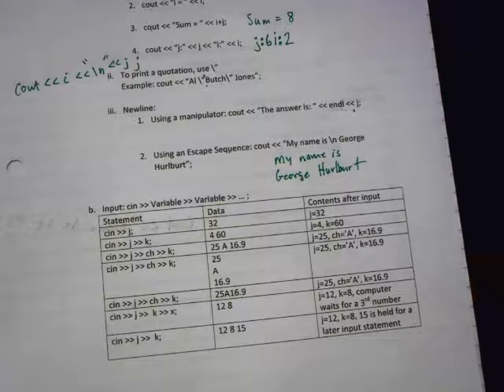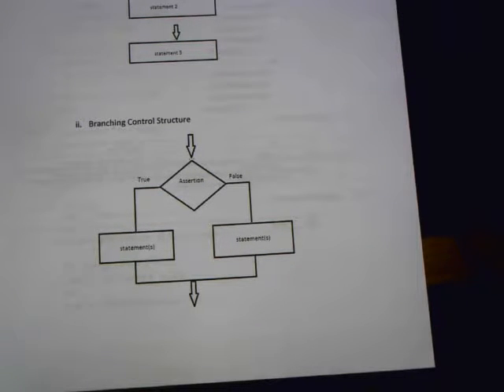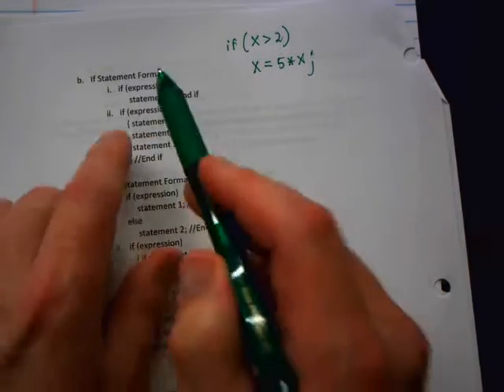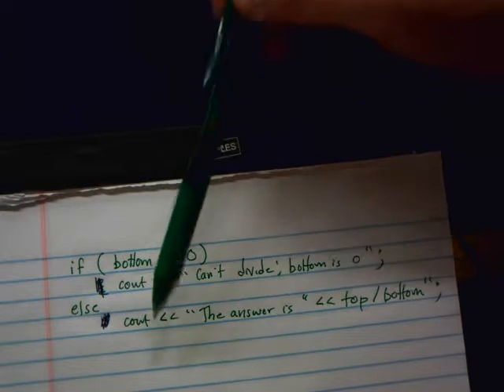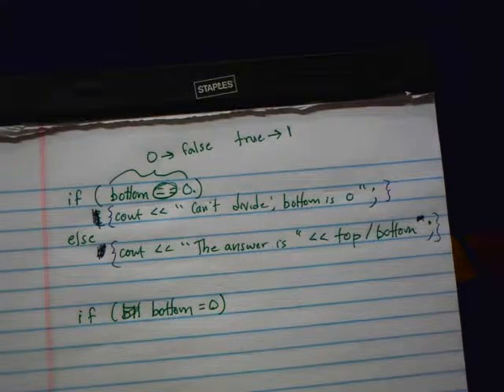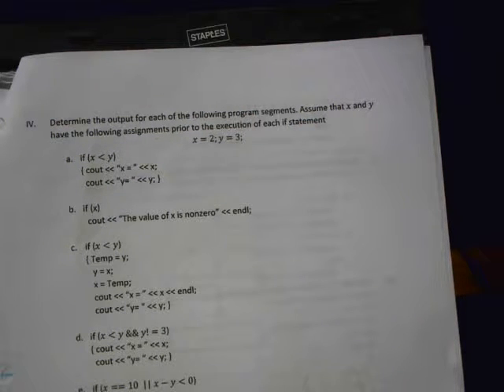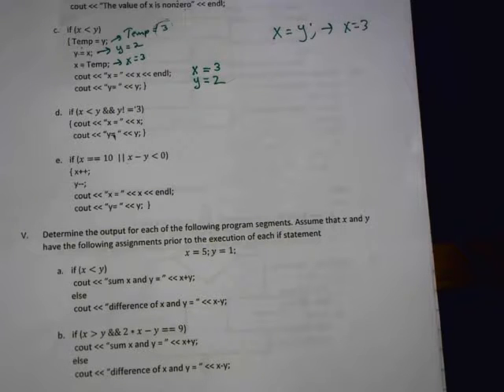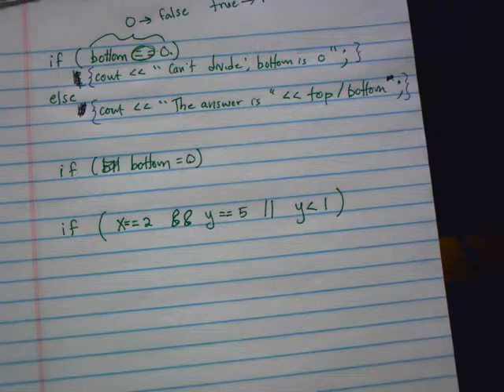c++ 3rd day